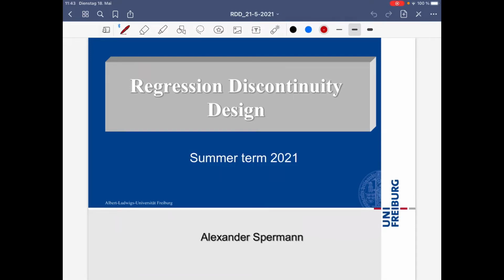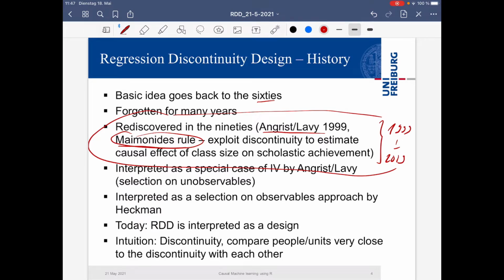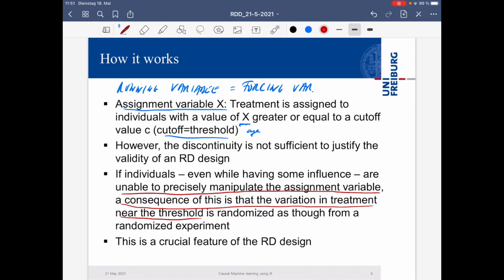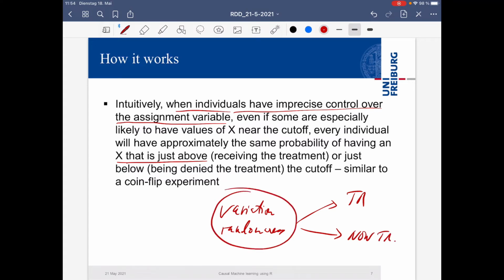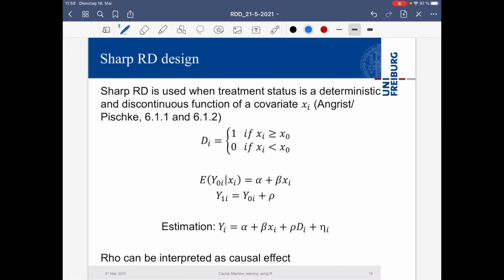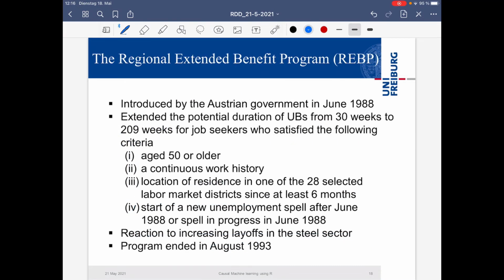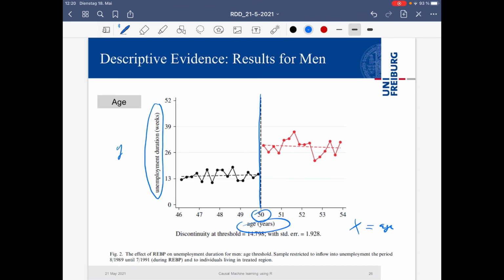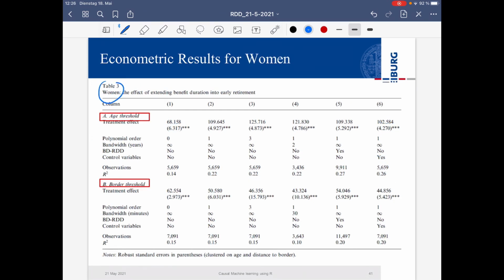Regression Discontinuity Design (RDD) - Part 2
RDD in Practice: Lalive (2008) on Unemployment benefits